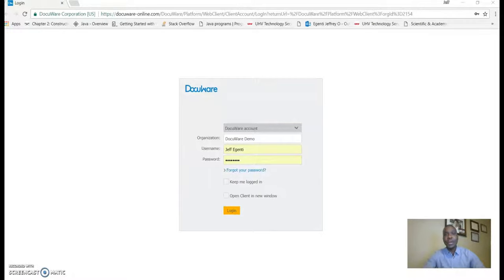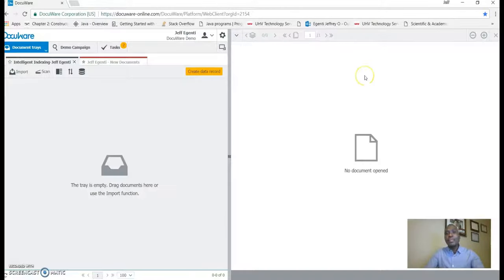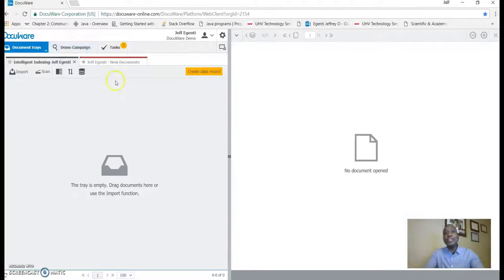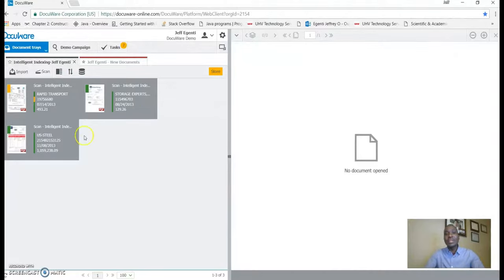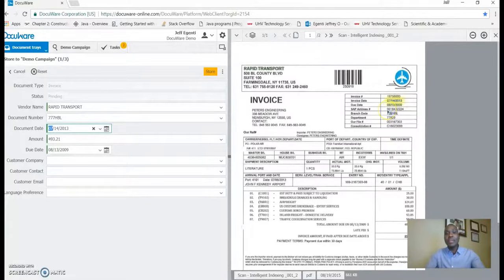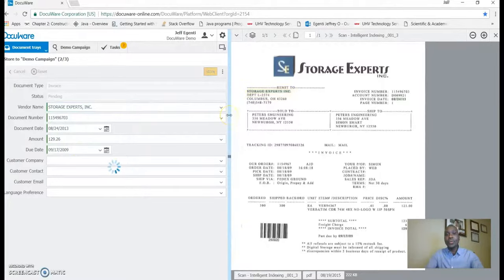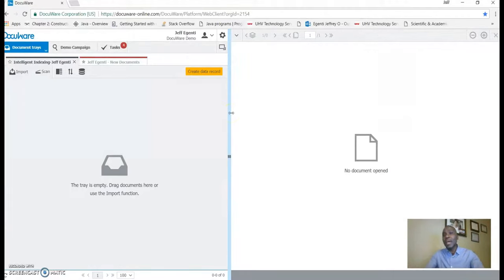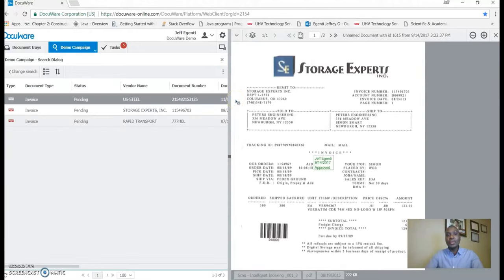DocuWare Video: Introduction to Basics of DocuWare